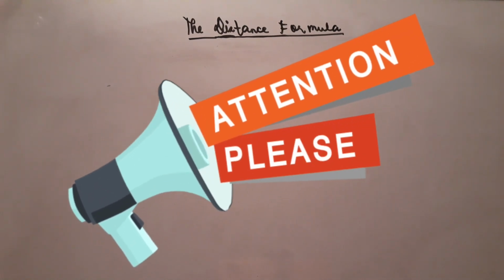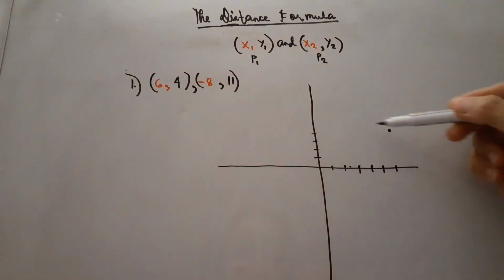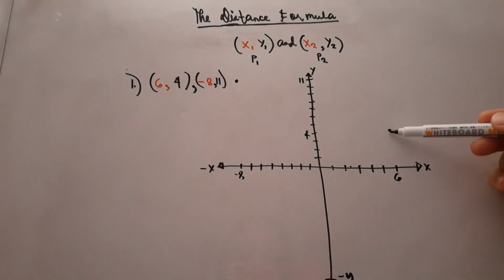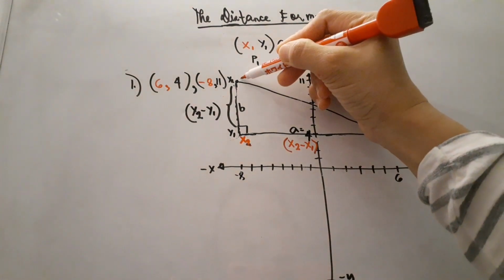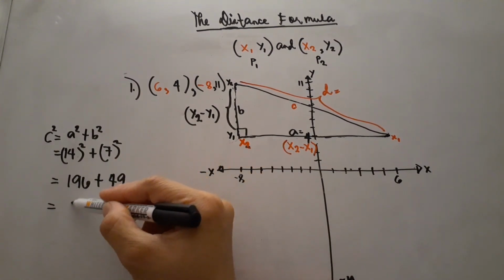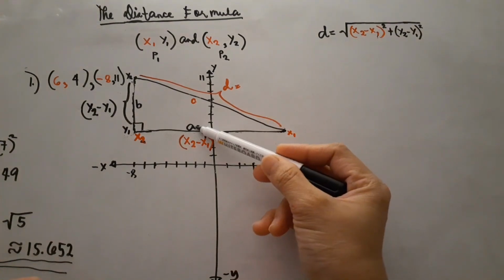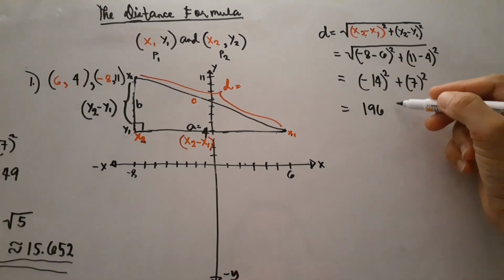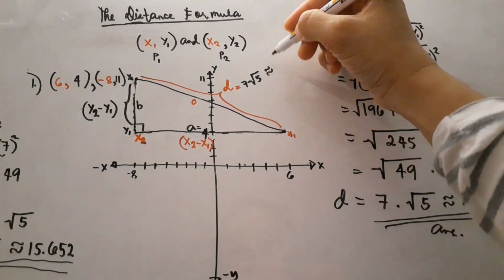How to solve the distance between the two points using the Distance Formula